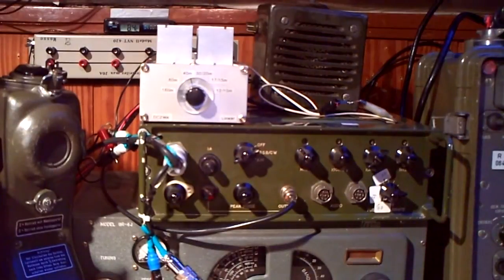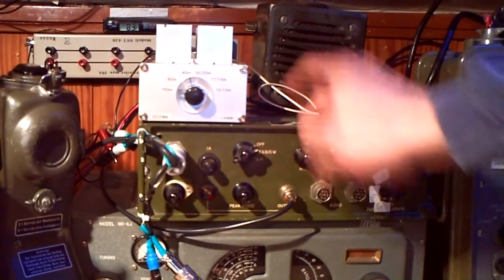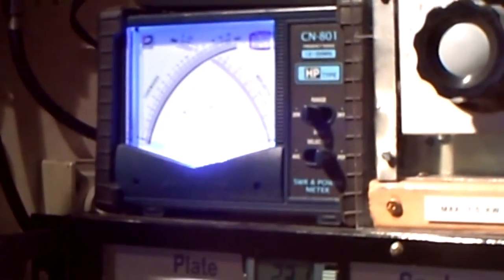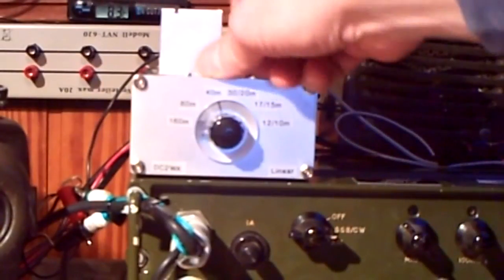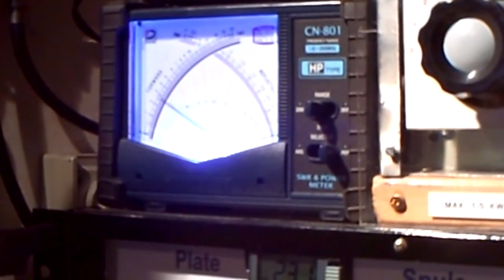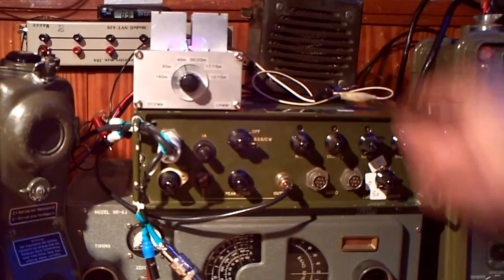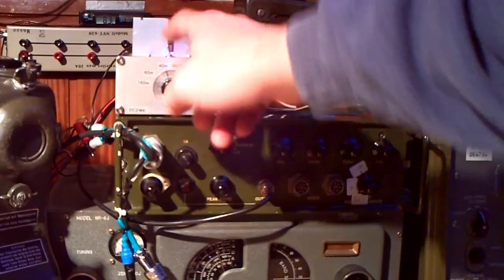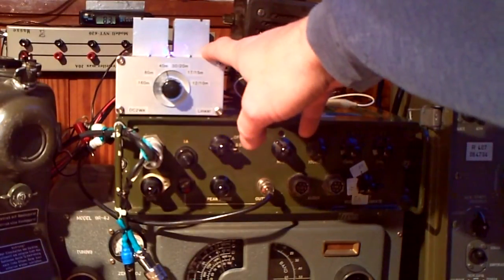50 Watts MosFET Linear (2xIRF510) with Bandfilter from KN-Electronic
In the internet I find a interesting linear KIT what brings out 50 Watts with only 5mW input!
So I ordered it and try it out. The manual from that KIT is easy to read and the KIT is even so easy too build.